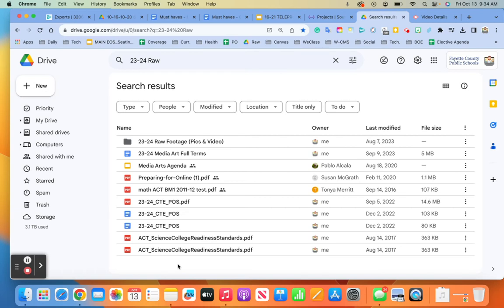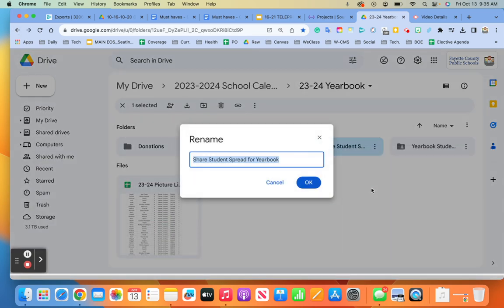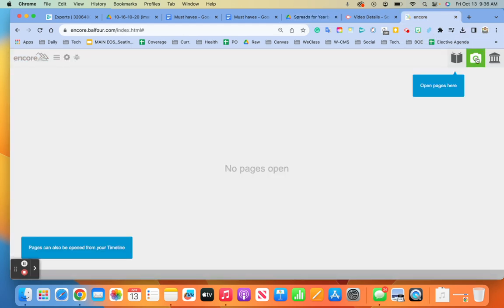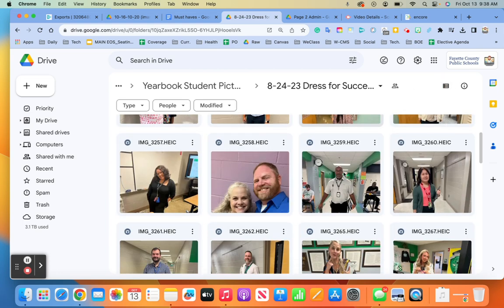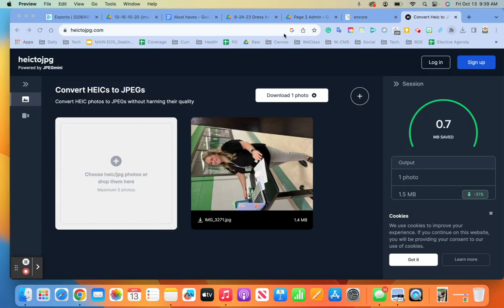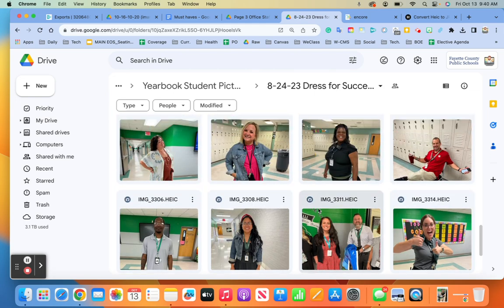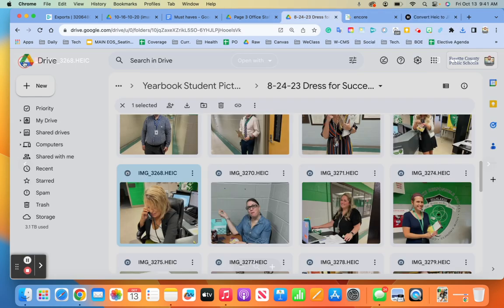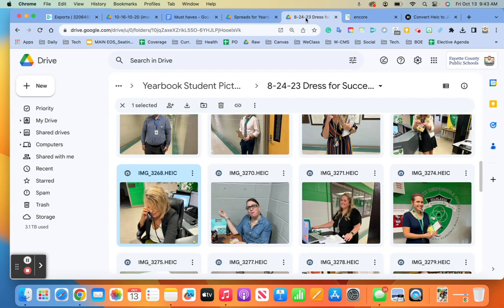Picture Organization & Spreads For Yearbook